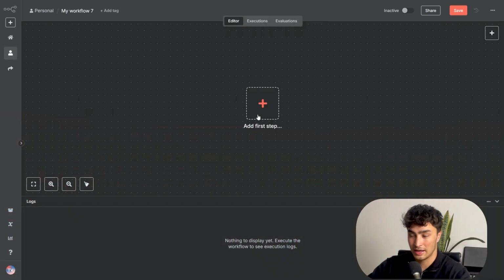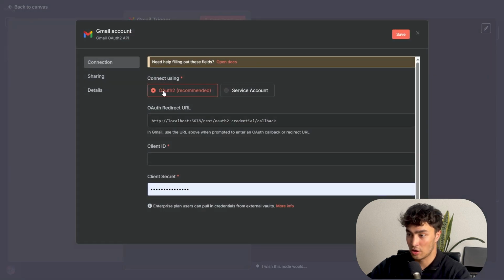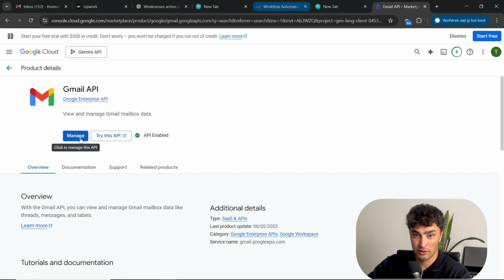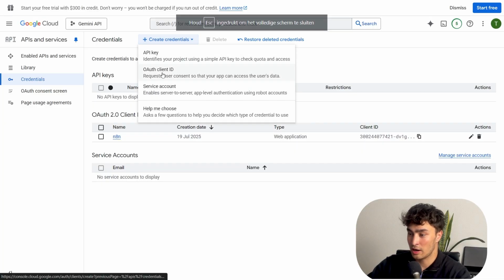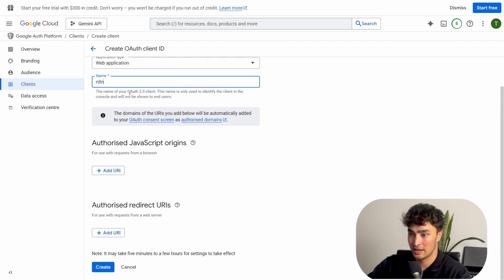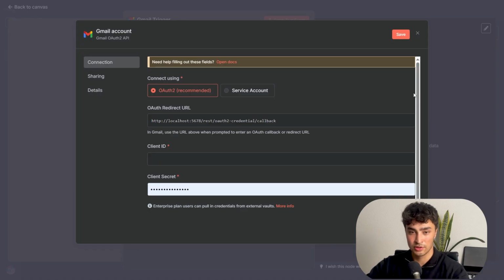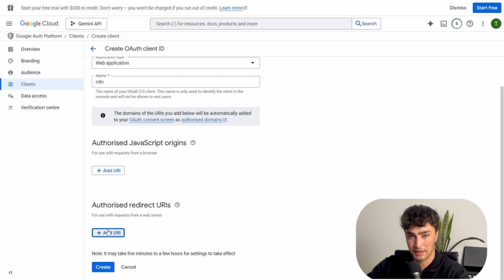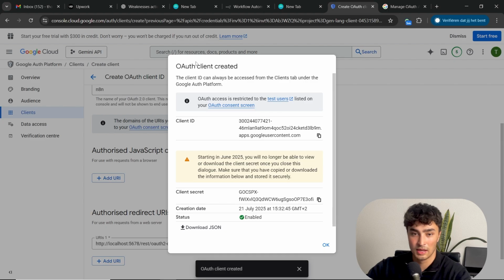How To Link Gmail to n8n (Self-Hosted) in 90 Seconds!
Learn how to connect Gmail to your self-hosted n8n instance using Google Cloud OAuth (Client ID & Client Secret). This quick 90-second tutorial walks you through the setup so you can start automating your Gmail workflows without errors.